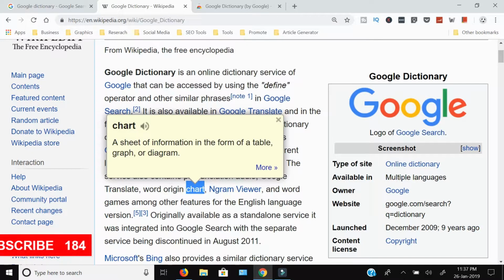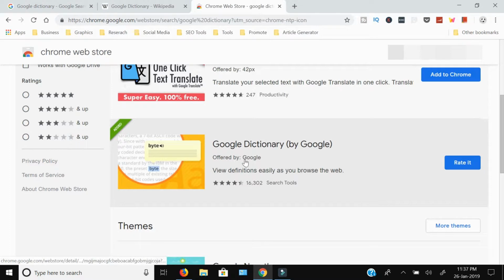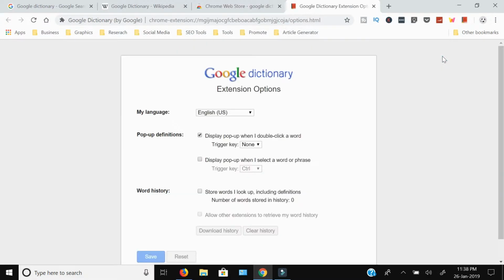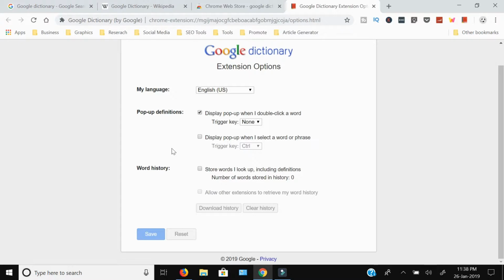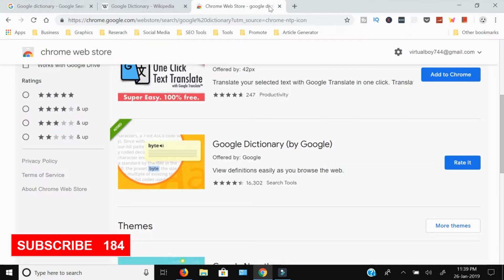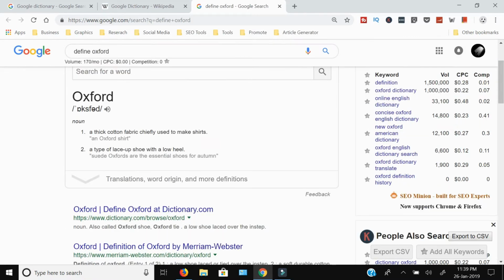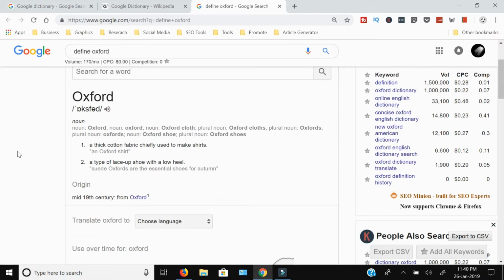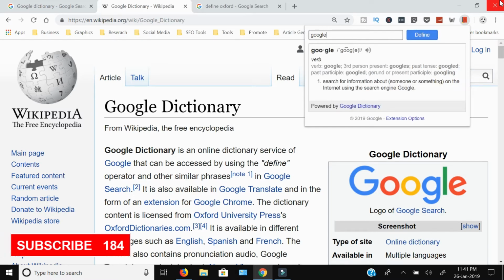Google Dictionary Extension for Chrome Browser | Is it the Best Online Free English Dictionary ?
Google Dictionary Extension for Chrome Browser  | Is it the Best Online Free English Dictionary? Find the answer in this video tutorial